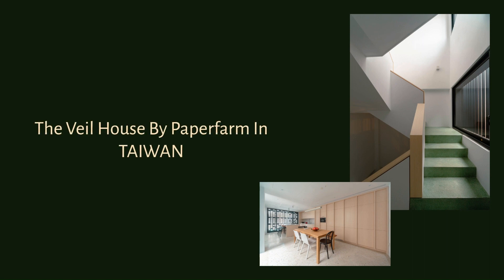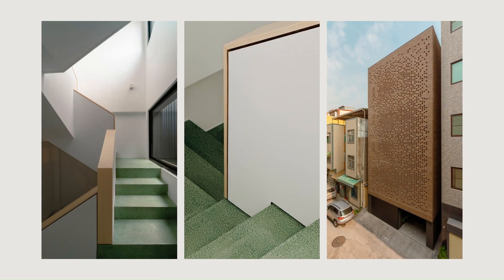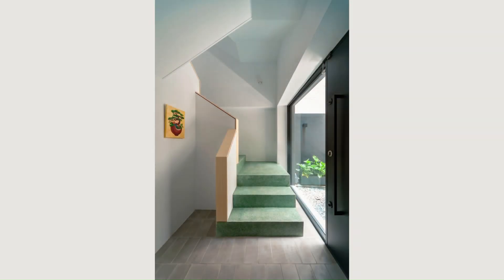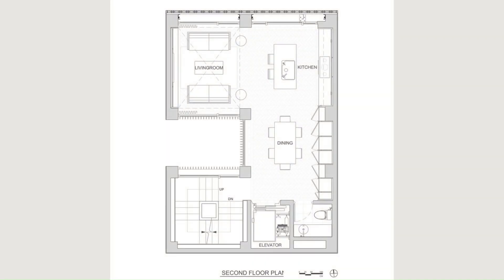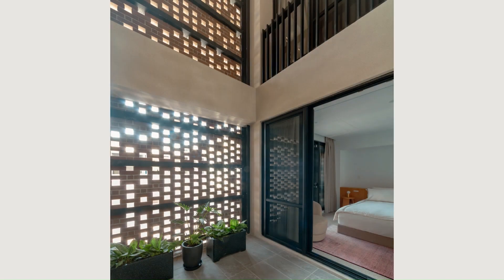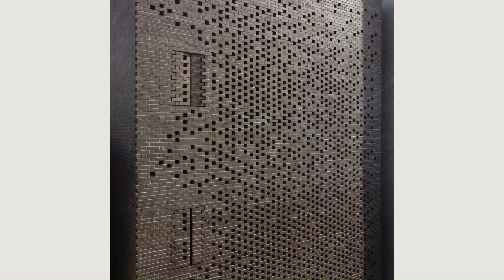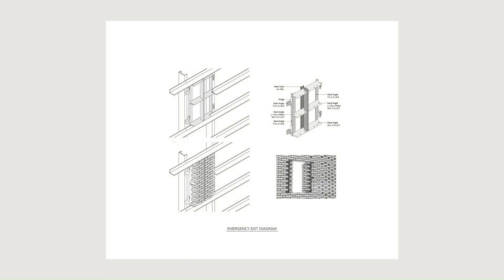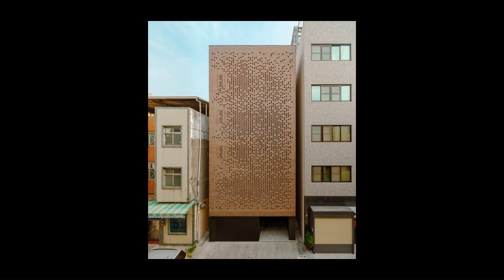The Veil House By Paperfarm In TAIWAN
Situated near the historic “Taiwan-Renga” (台灣煉瓦) brick kiln from 1899 that prospered in this working-class district in Kaohsiung, Taiwan, the Veil House revisits this history by weaving a modern, tapestry-like façade utilizing floating clay bricks. In a district with very narrow streets, close proximity to neighbors, and a hyperactive social fabric, privacy is often compromised. To maintain boundaries, windows are often shaded throughout the day; outdoor spaces, such as balconies and terraces, are left largely unused.

Archi Studio

Architects: Paperfarm
Area: 315 m²
Year: 2023
Manufacturers:  Electrolux, BO CONCEPT, Bosch, CHA, Champion, Crate & Barrel, Estiluz, Fisher and Paykel, Keuco, Kohler, Koncept, LIXIL　, Liebherr, Moooi, NORR11, Pacific, Rainbow Paint, Sakura, Sketch, Toto, +1
Structure Engineer: Antop Structural Engineering
Contractor: Yuan-Shen Construction
Interior Contractor: Yih Tsae Interiors
Architecture: Daniel Yao, Jarrett Boor, Bing-Yu Yu